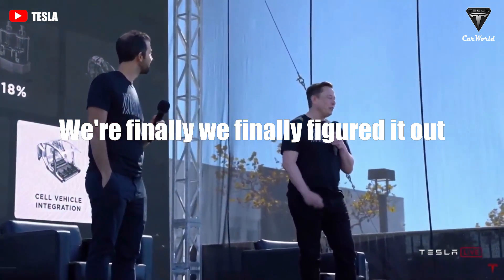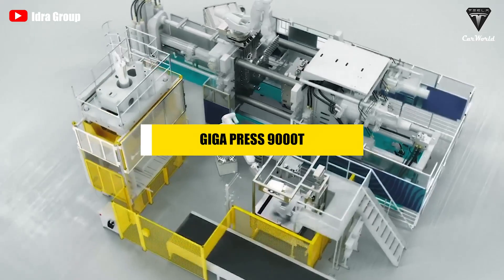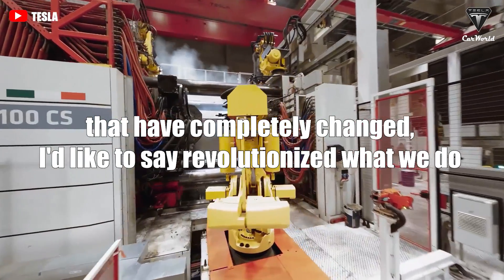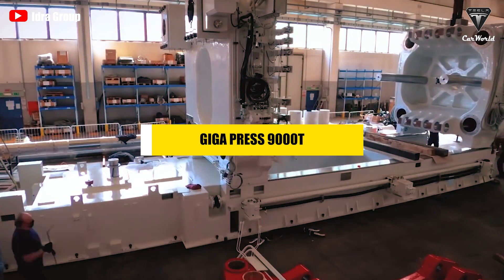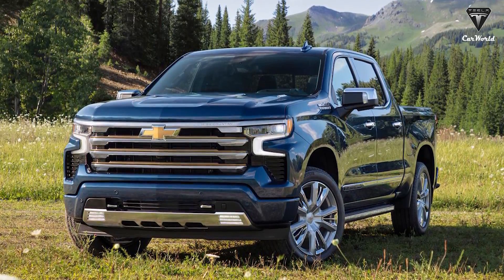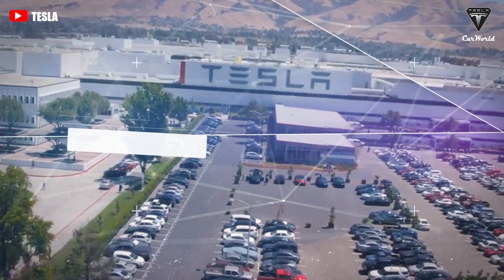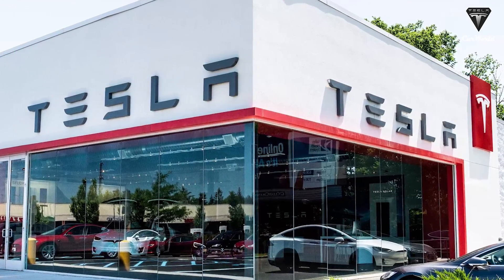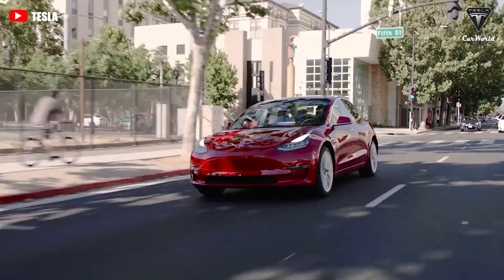The Real Reason Tesla Developed The Giga Press 9000T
Source:
Munro Live
The Real Reason Tesla Developed Giga Press 9000T
Musk has also previously stated that he wants to simplify the production of Tesla’s vehicles by building them like die-cast toys, using fewer large pieces instead of many small ones. Thus, this 9000T die casting machine is critical to putting the Tesla Cybertruck into production, which has already been delayed by a couple of years and is scheduled to start next year at Giga Texas.

Moreover, this will be good news for those who are expecting a cheap Tesla car. The massive machine may actually be used for the $25,000 affordable car in Texas, which is expected to be unveiled in the near future. Elon Musk has mentioned in the past that his vision is to make vehicles with single-piece castings, similar to how toymakers like Mattel produce Hot Wheels cars. With this in mind, Tesla’s $25,000 car may be the perfect candidate for some new innovations, including an underbody that’s built from a single cast piece.
It can be said that the Giga Press 9000T requires a lot of investment and space for installation, so Tesla must have seen the clear benefits before committing to them. The fact is that the Giga Press 9000T is a game changer in the auto industry. So what advantages does it create?

We can all be summed up by just saying efficiency. The advantages are enormous when comparing the speed of the Tesla Giga Press with the traditional car making method. It will be like comparing the speed of a Ferrari with that of a bicycle.

Moreover, according to experts, Giga Press 9000T will help achieve a 50% reduction in rear-underbody manufacturing costs. The big step towards creating a cheap $25,000 car as well as future products will reduce the price significantly. For comparison, with supply chain issues and rising inflation plaguing manufacturers, it’s not entirely surprising to see consumer prices rising these days. Some F-150 models are up by $6000–$7000 for 2023, while Chevy has increased the MSRP of the Silverado three times so far this year. So far, Tesla has more than enough capacity to crush Ford and other companies and create a wave of cheap prices.